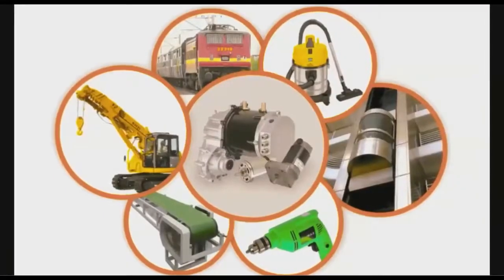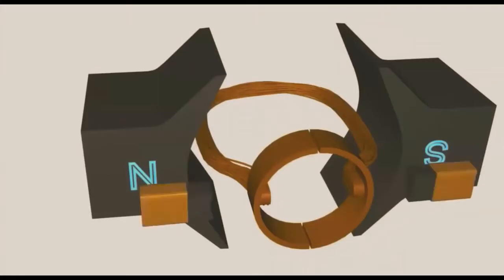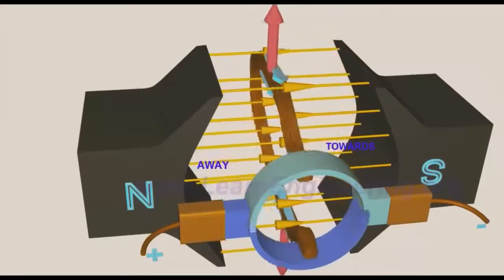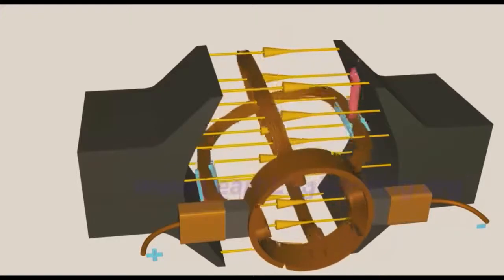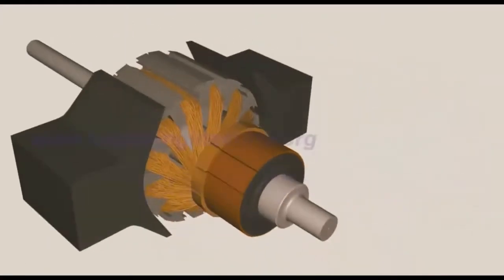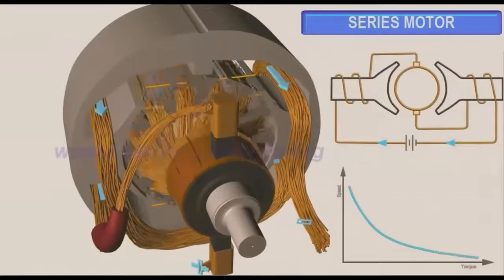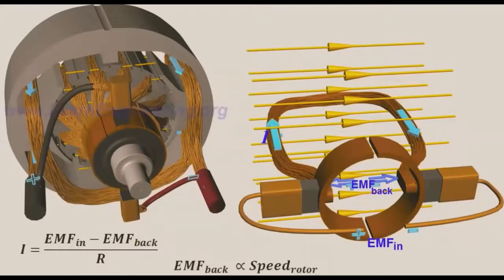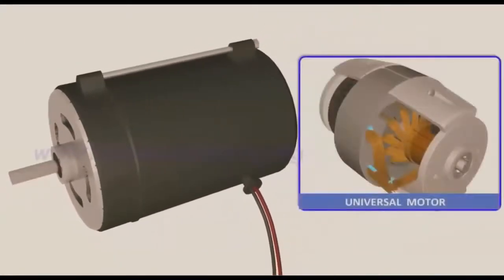DC MOTOR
This is student's assignment project